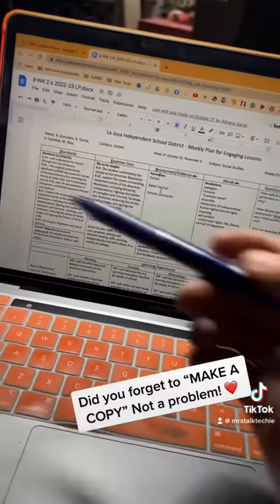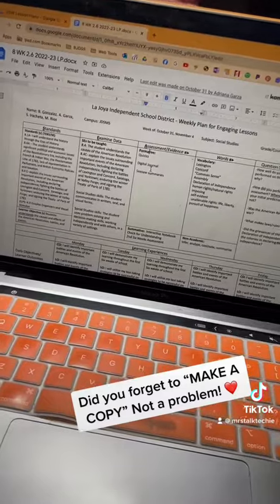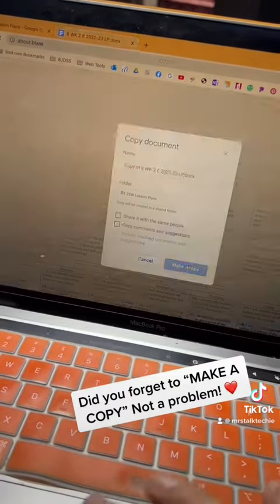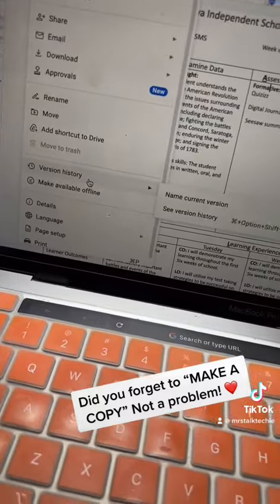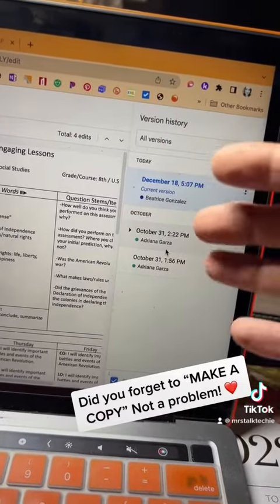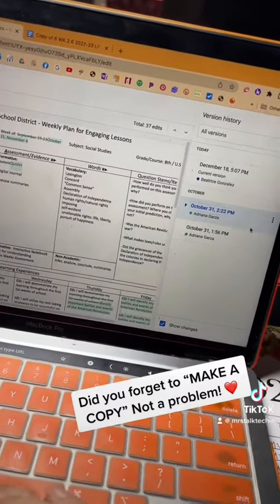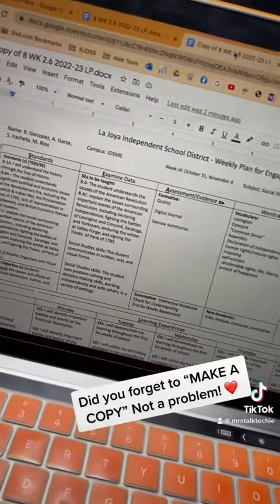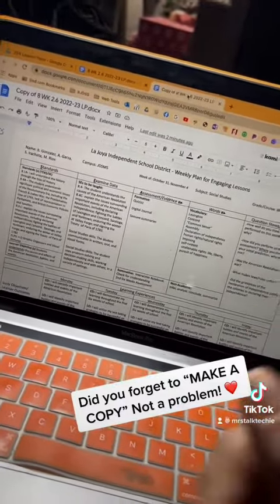Did you forget to make a copy? EASY FIX! Google Docs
Did you forget to make a copy of a document you were editing on google docs? Do you want a copy of your original document? This is an easy way to get a copy of both the original and your updated version! Check it out!